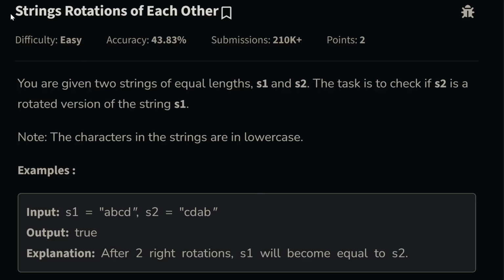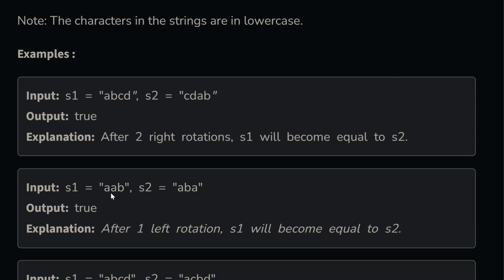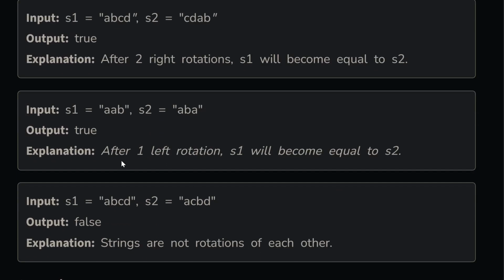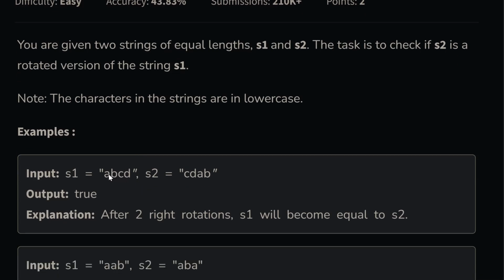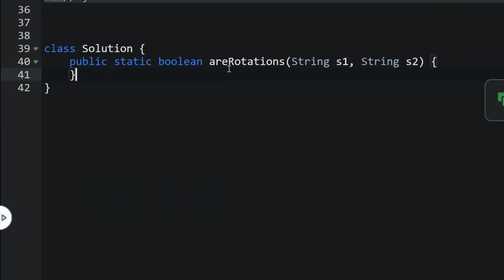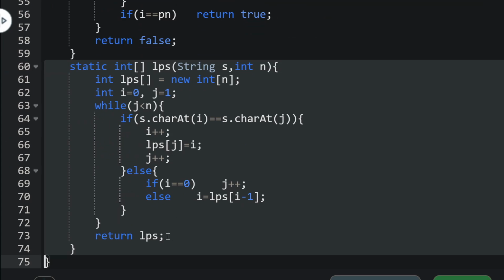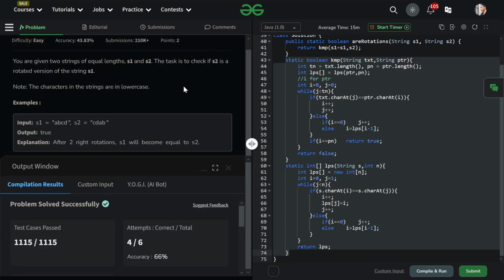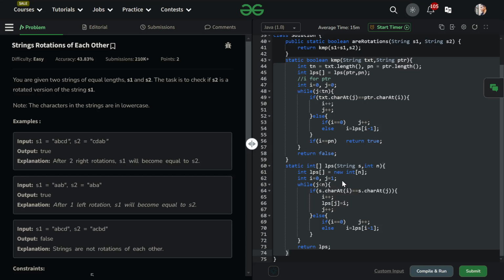POTD- 04/12/2024 | Strings Rotations of Each Other | Problem of the Day | GeeksforGeeks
Timestamp:
00:00 - Explanation
01:55 - Code